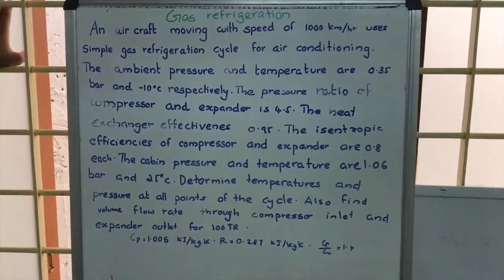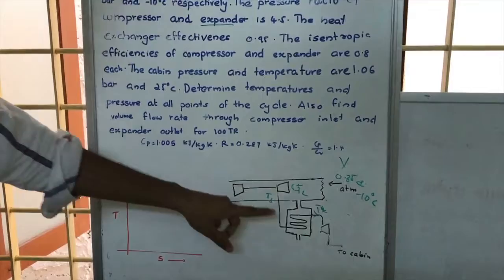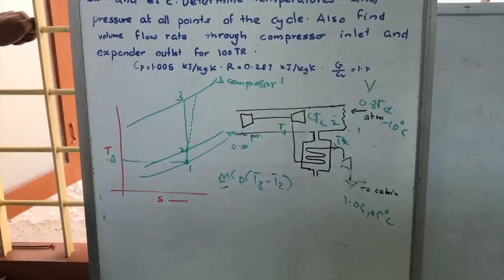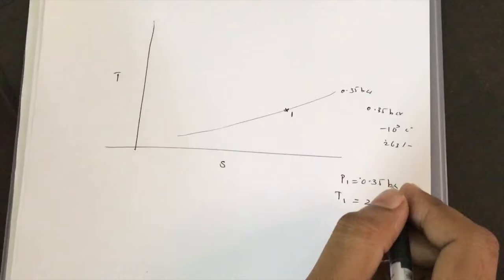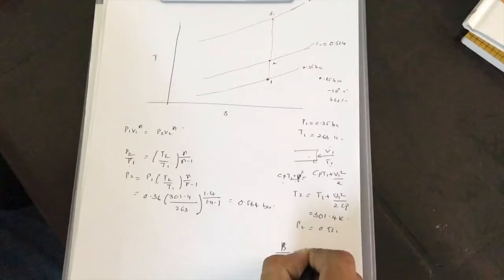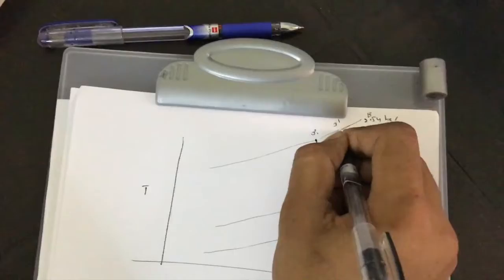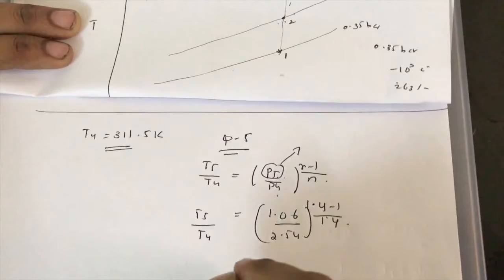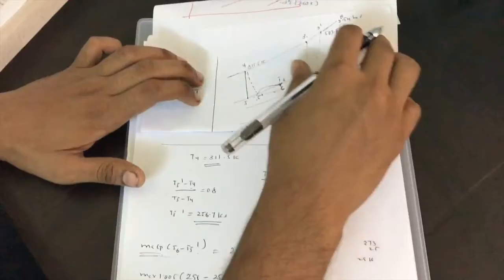Refrigeration problem Aircraft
Best Book to buy